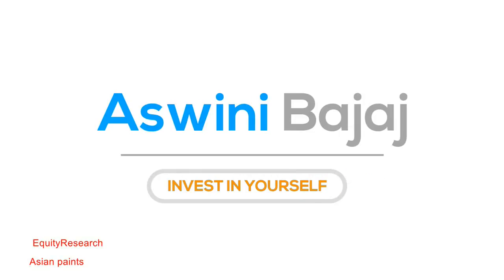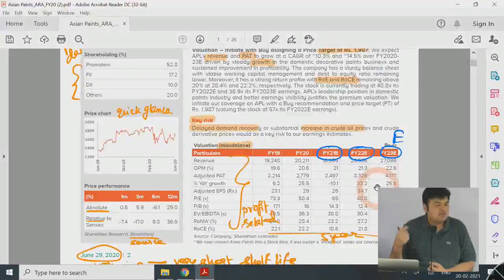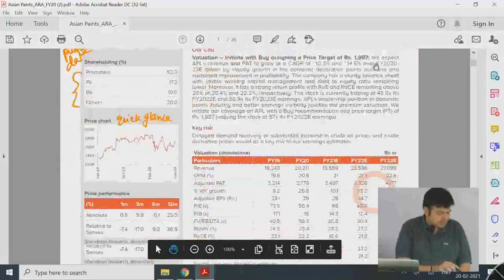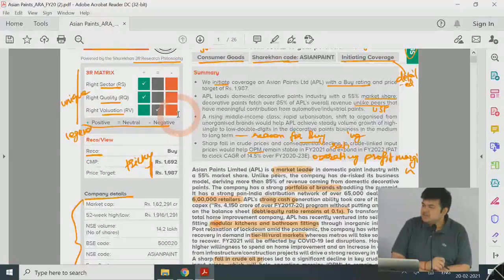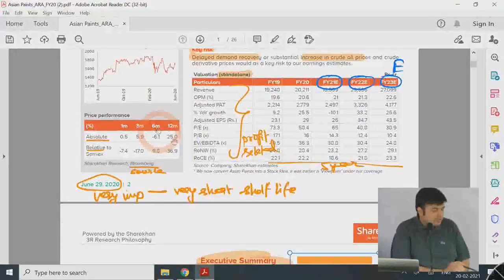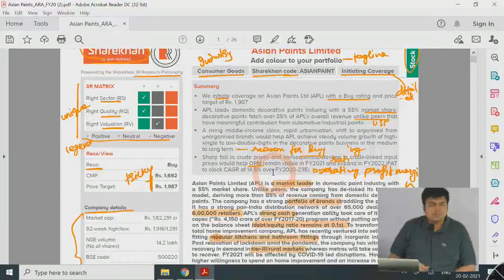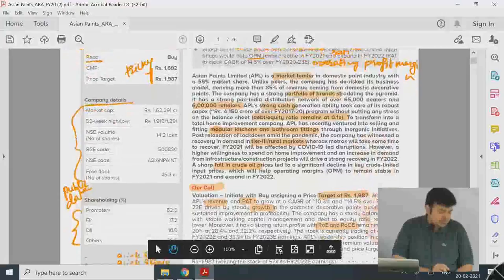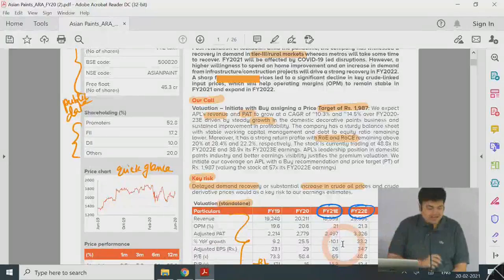Equity Research Module -Initiating Coverage Report of Asian Paints.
Please download the file given from the below link, the clarity issue with respect to this lecture.
The clarity in terms of reading the document given on the whiteboard has been resolved from the 3rd lecture- initiating coverage lecture onwards.

Faculty- Aswini Bajaj
CA, CS, CFA, FRM, CAIA, CIPM, CFP, RV, CCRA, CIRA, CIIB, AIM

To Register
For Equity Research Module details, please WhatsApp us we shall guide you.

Hope you had a great learning experience!